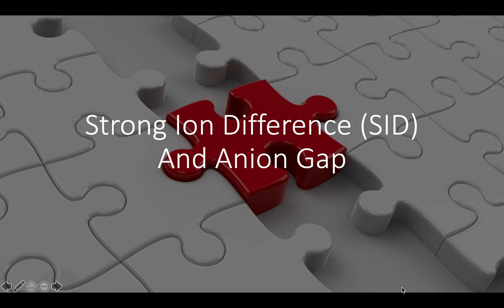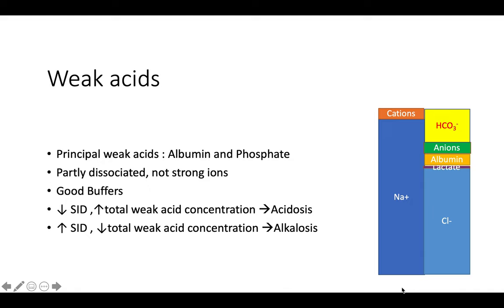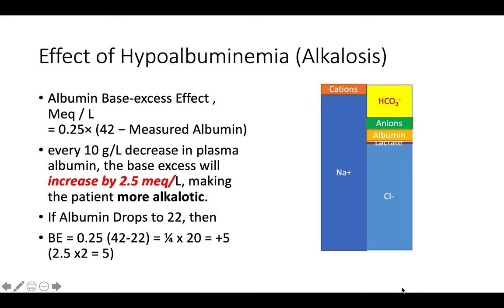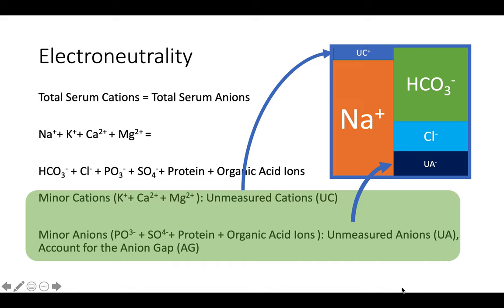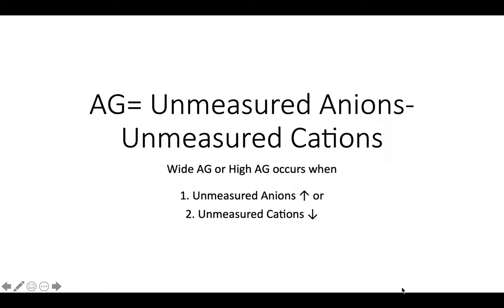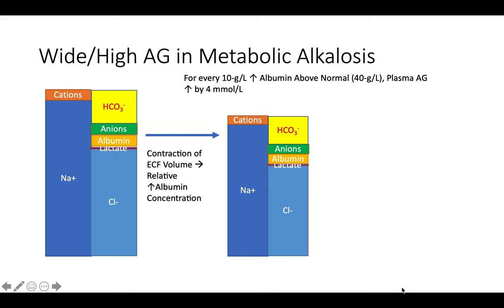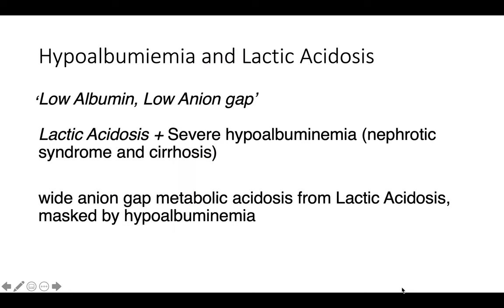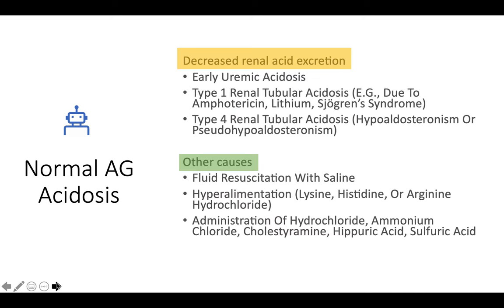Strong Ion and Ion Gap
This is part of the Acid Base Tutorials